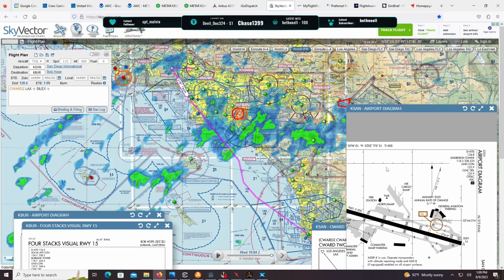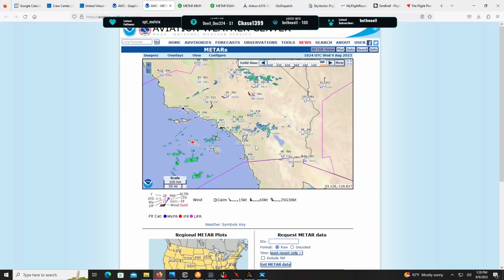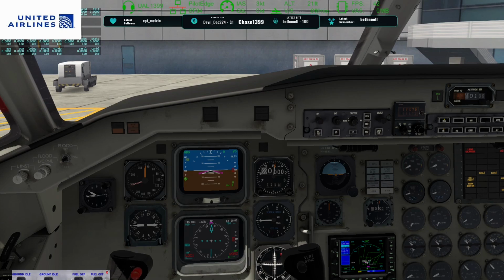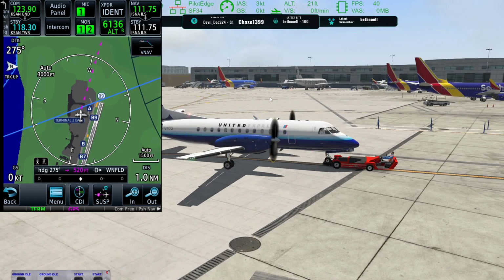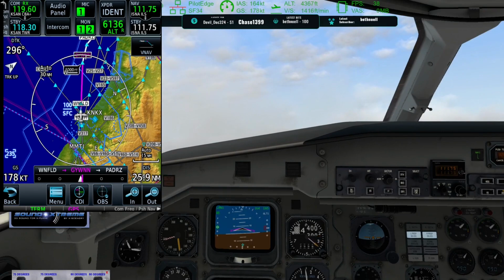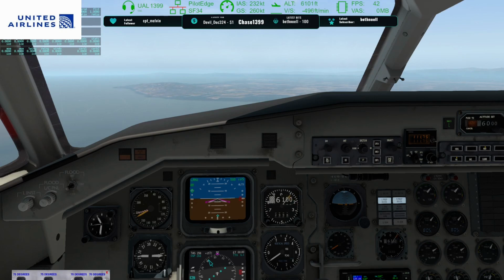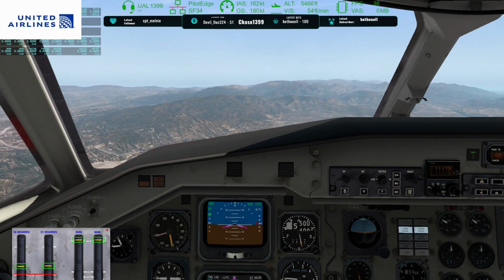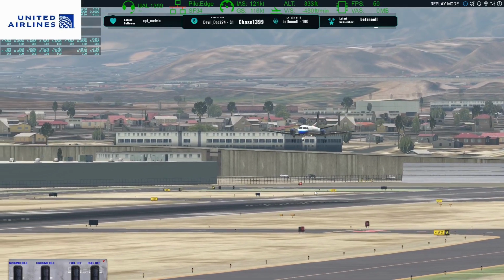Saab340 Flying TEC Routes around the ZLA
I show how I locate proper IFR TEC Routes in the beginning of the video.